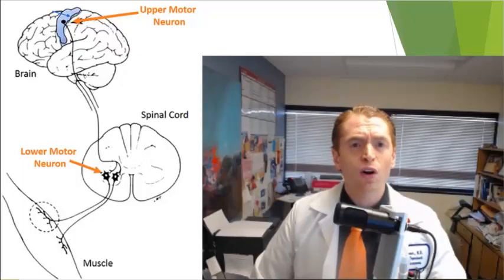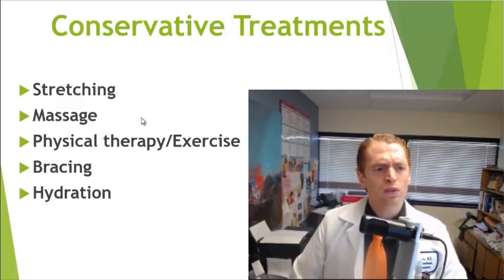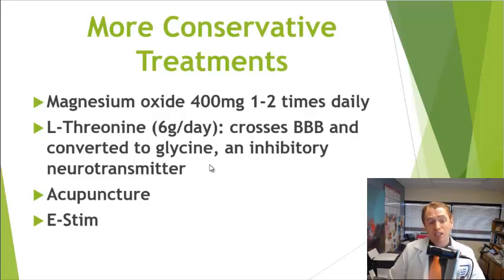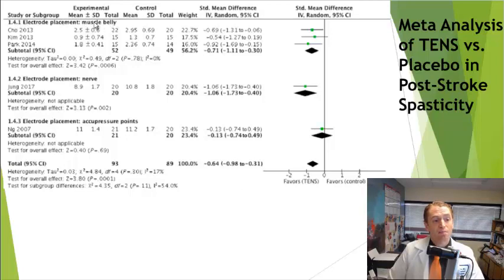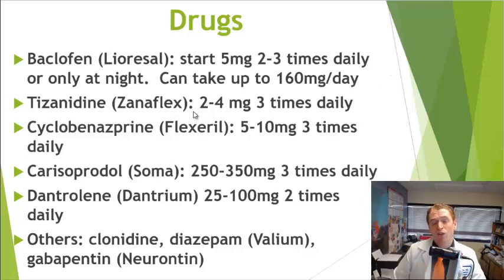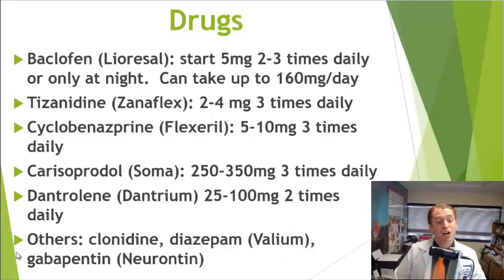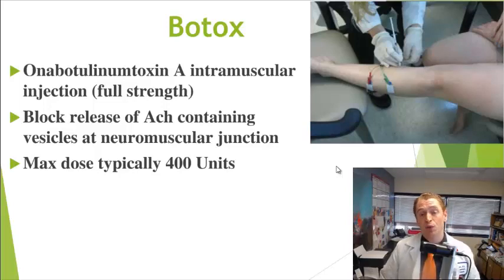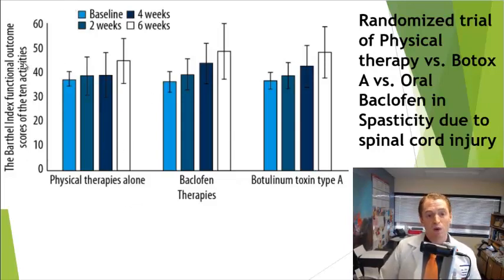Spasticity Treatments Explained by Neurologist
Time stamps:
0:29  What Causes Spasticity
1:32  Conservative Treatments
5:13  Drugs
7:20  Marijuana
8:43  Botox
10:49  Baclofen Pump
12:17  Other Treatments

Randomized trial of botox A in spinal cord injury related spasticity
Randomized trial of TMS in 16 people with Multiple Sclerosis